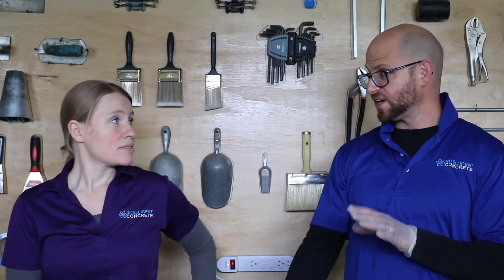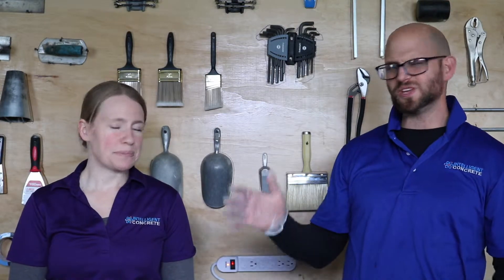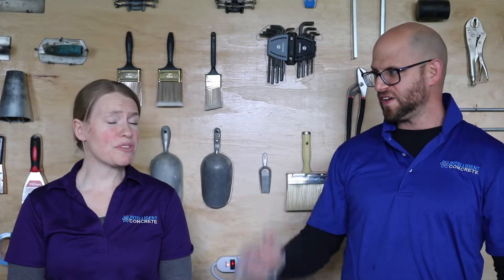First Time Using High Range Water Reducers In Concrete! - Vlog #305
Jon and Whitney discuss first applications of HRWRs and the the favorite!